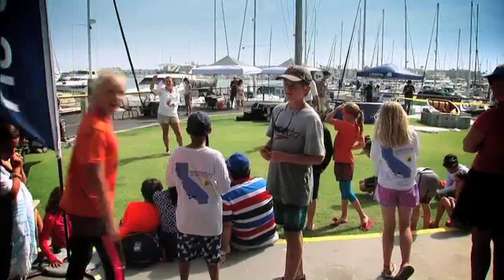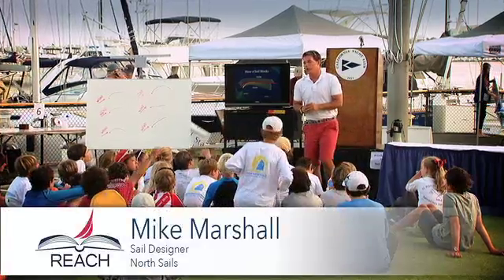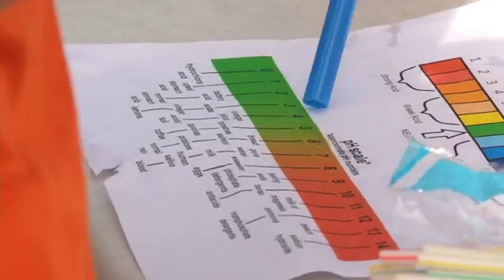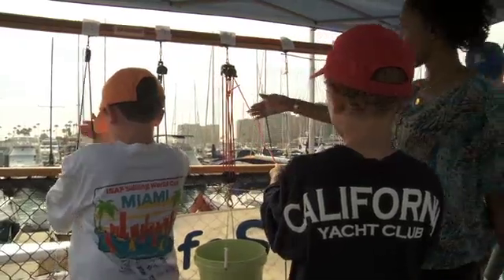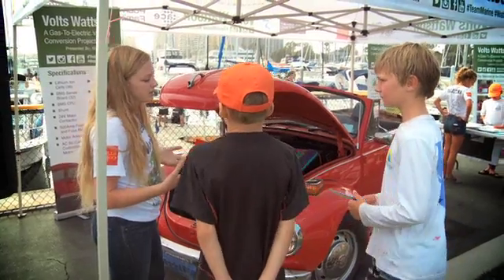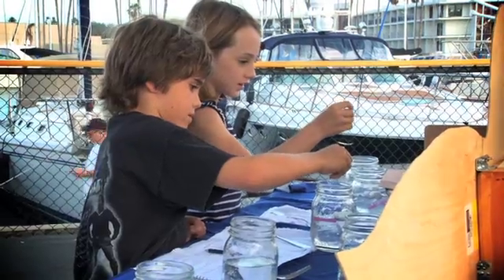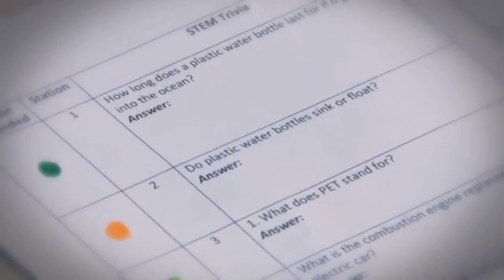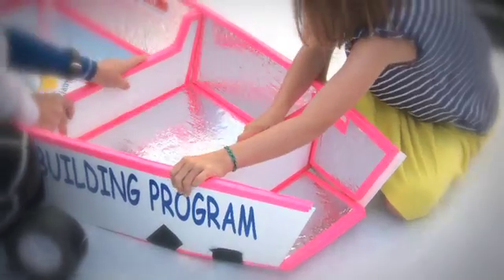Sailing Through STEM Night at California Yacht Club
US Sailing partnered with the United Sates Optimist Dinghy Association (USODA) and the California Yacht Club (CYC) in Marina del Rey to create new pathways for our youth sailors in STEM (Science, Technology, Engineering, Math) education. The CYC hosted the 2014 USODA National Championships for youth sailors aged 10 to 15 from all over the country on July 19-27, 2014. In conjunction with US Sailing Center Long Beach and Life Sail, US Sailing’s Reach program  hosted “Sailing through STEM Night” on Friday, July 25 from 4:00 to 7:30 pm PDT at CYC.